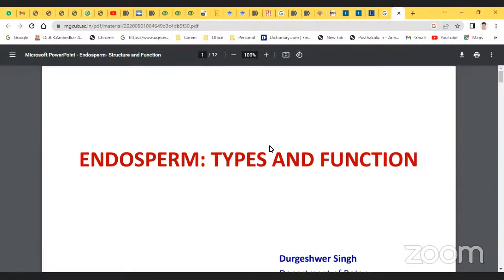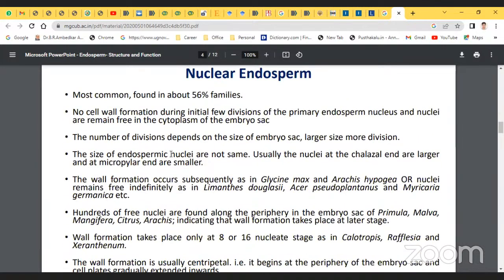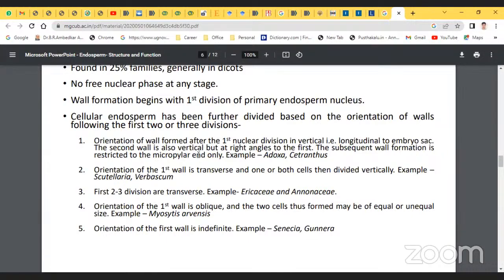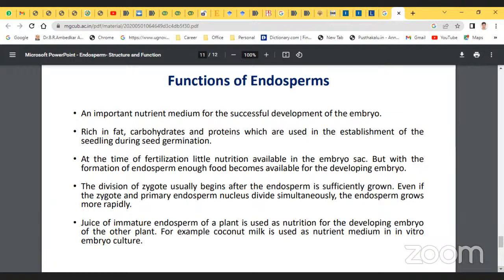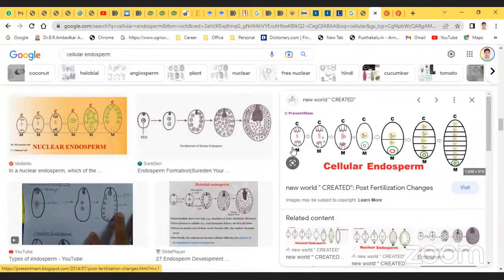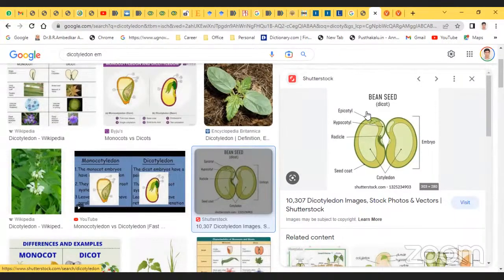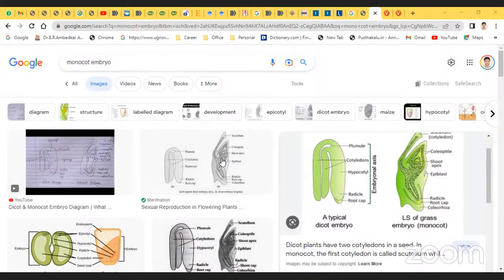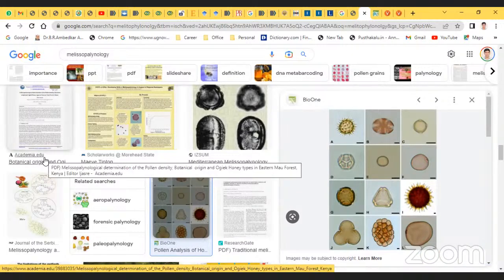M.Sc BOTANY 2nd YEAR Course - 6 : Medicinal Plants and Embryology of Angiosperms